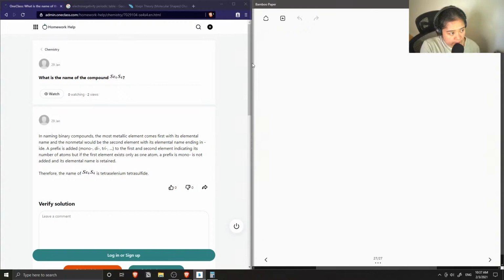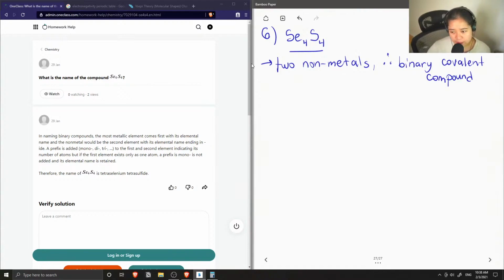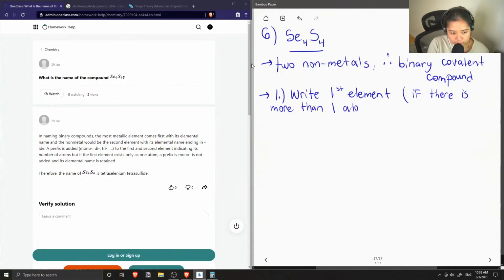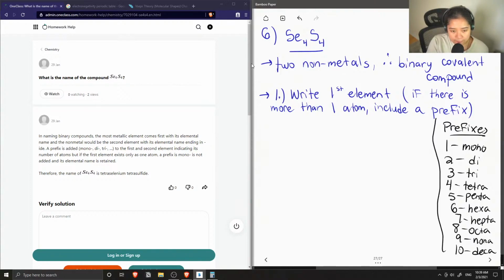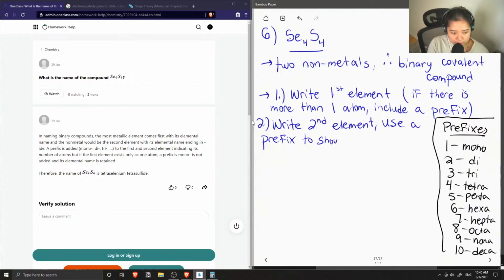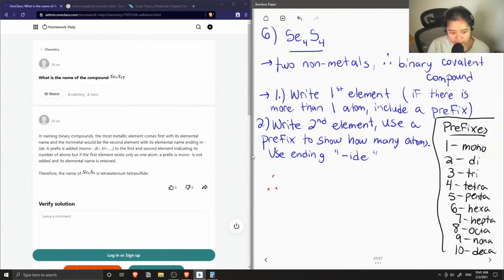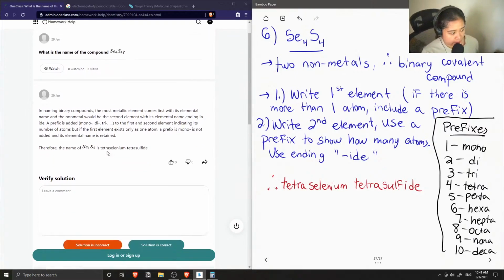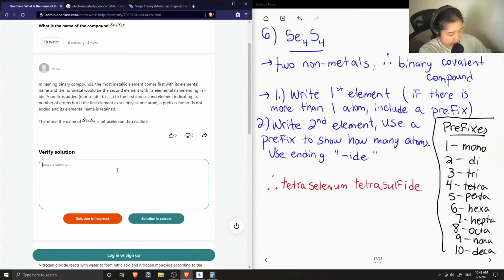What is the name of the compound ?